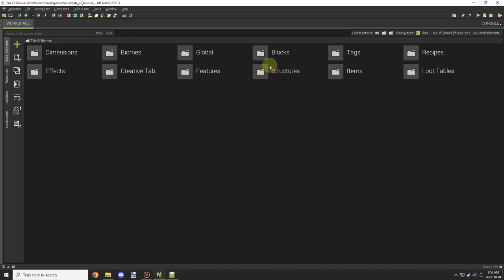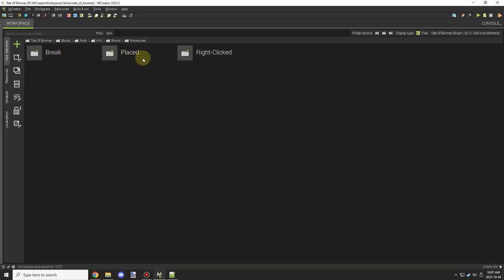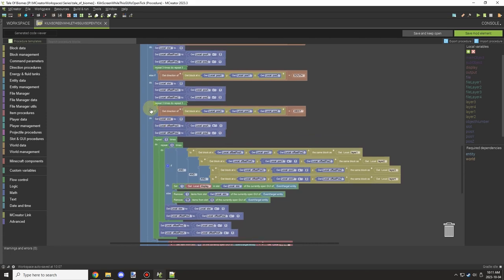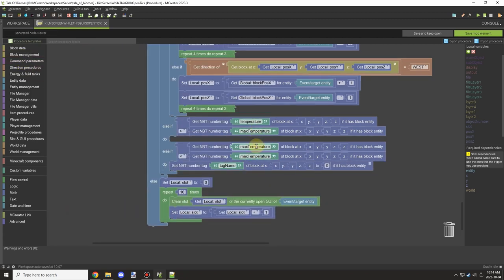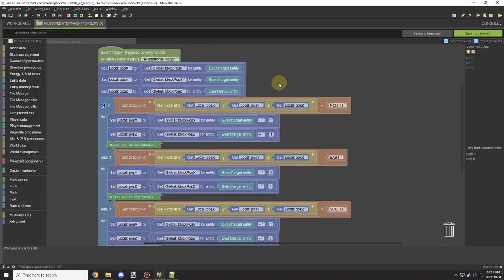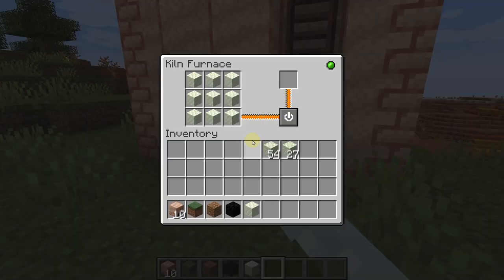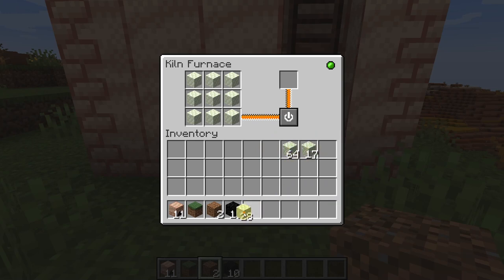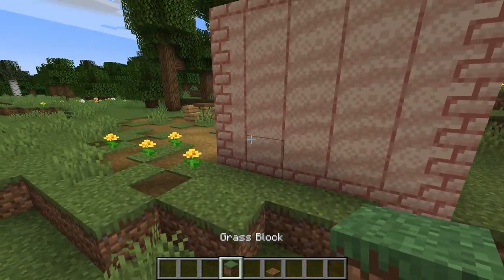Kiln Temperature | MCreator Lore | Ep36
Welcome back to another Friday video for MCreator Lore. Today we will implement temperature for the kiln, we can expand this later to add effects and other features but right now I wanted to work on the crafting aspect of the system before we move on to Custom Crops. The temperature suggestion was by Kerryy02, huge thanks for the suggestion!